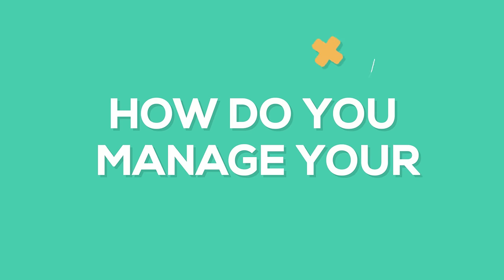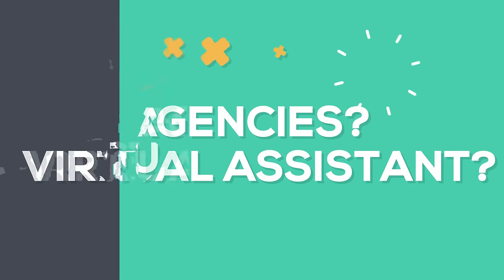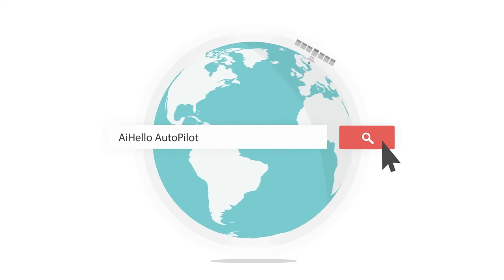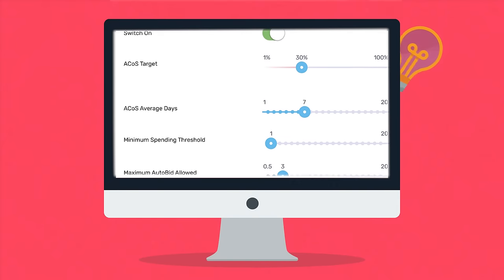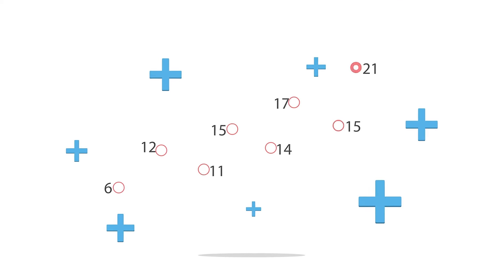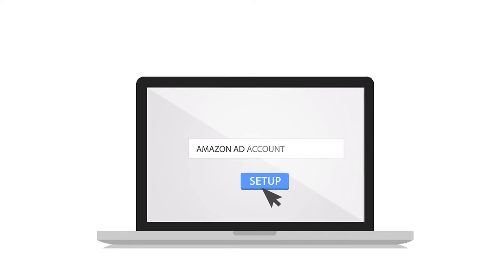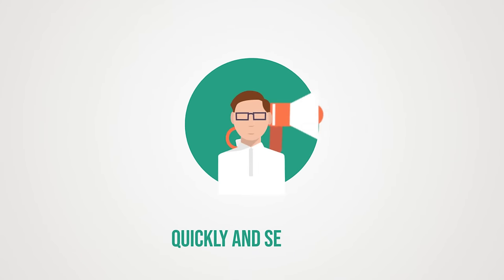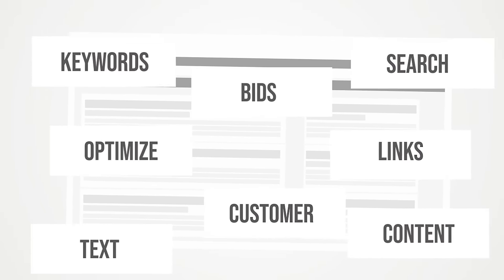AiHello. A smarter way to manage FBA Ecommerce Ads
This can become a tedious process if you have lots of AD campaigns, each with lots of keyboards to be managed and lots of marketplaces.
AutoPilot allows you to monitor your ads and automate the bids continuously to decrease your ad spend and also increase your sales. Using automation, AutoPilot can make sure that you don't over spend on ads more than required and also keep your sales flowing